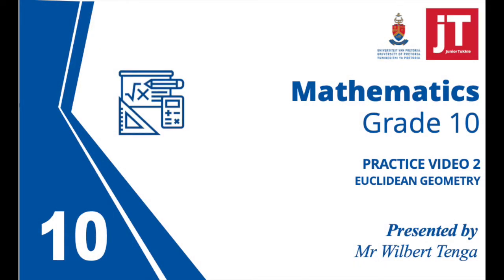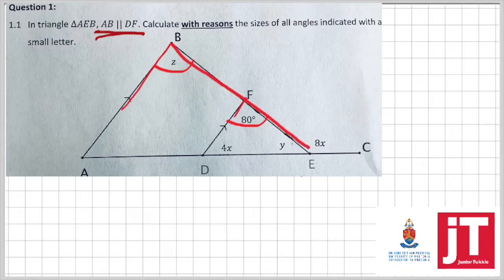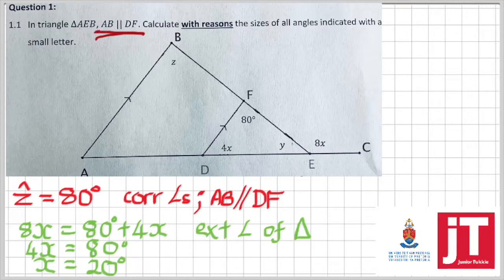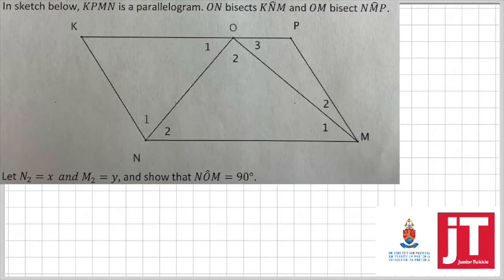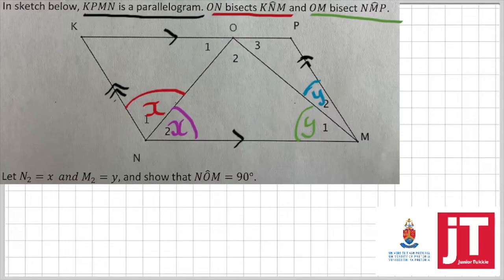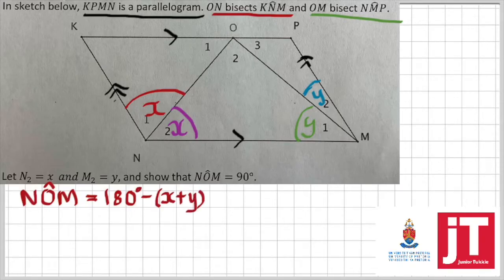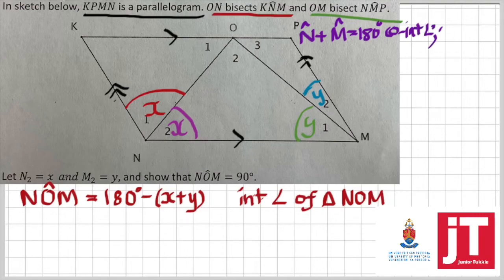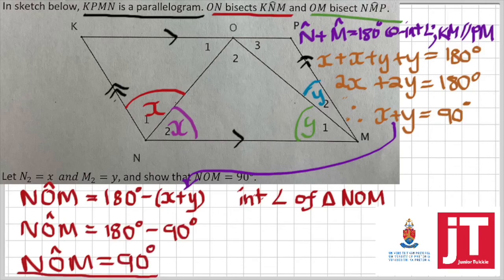5. Grade 10 Mathematics - Euclidean Geometry - Practice Video 2